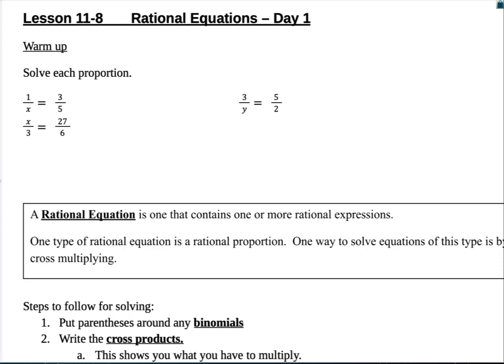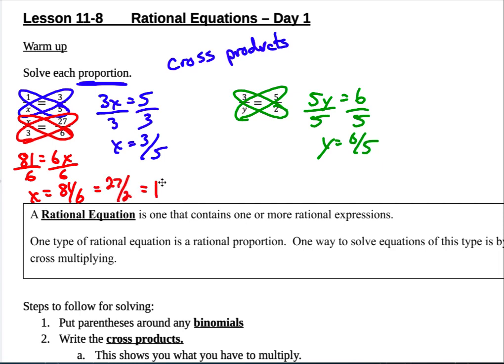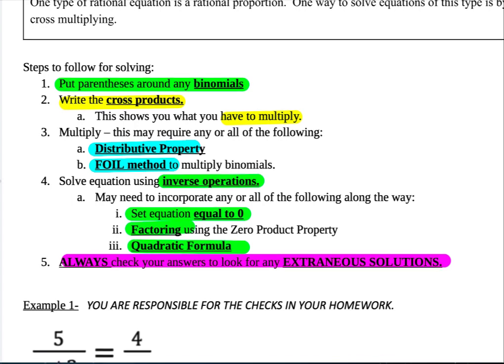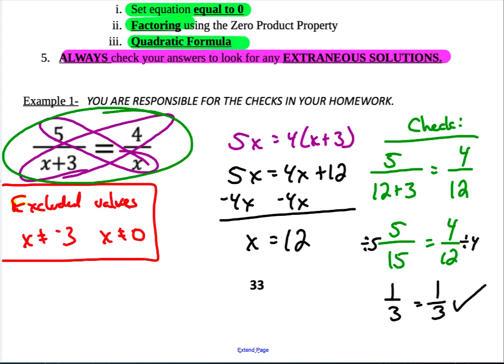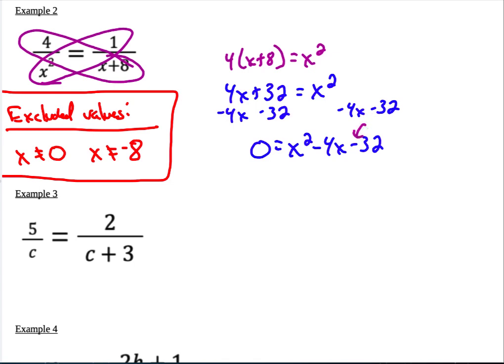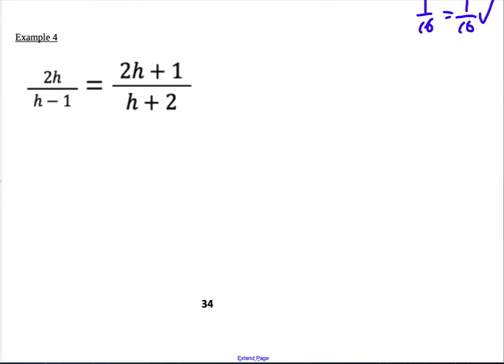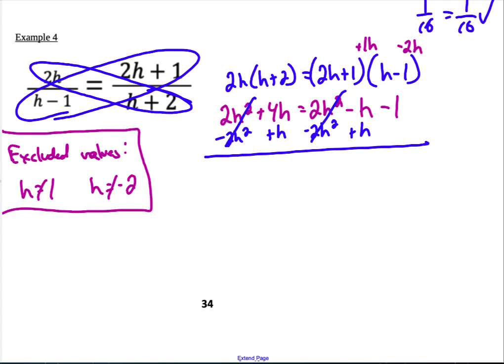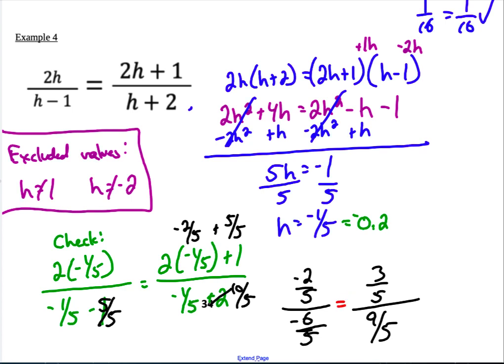Solving Rational Equations Day 1 Lesson